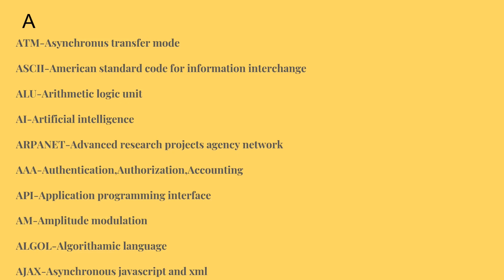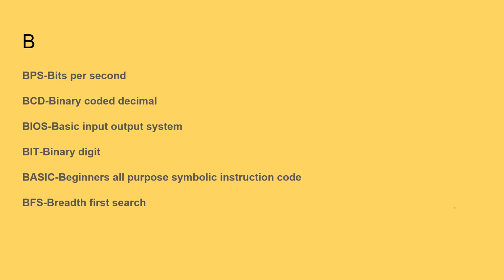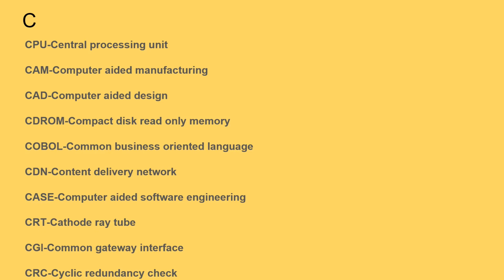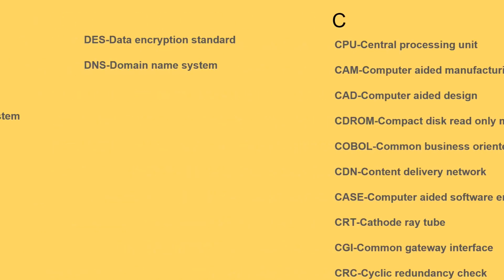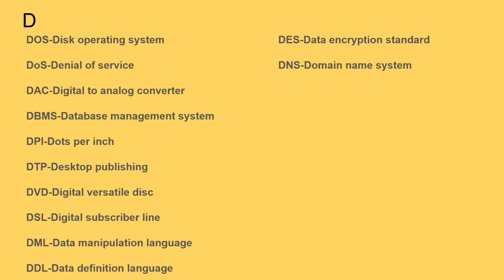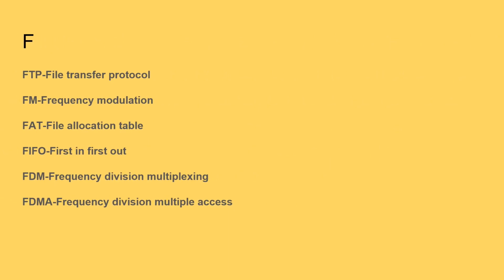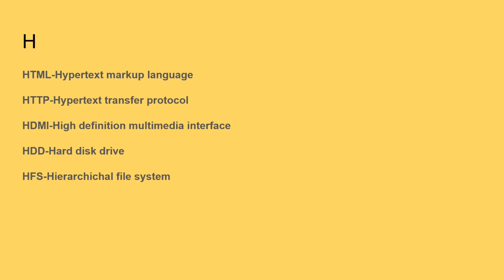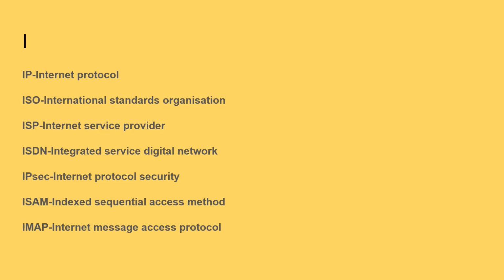Common Abbreviations in computers |Important Computer Abbreviations for SSC,PSC Exams | Net Educator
Computer Full Forms | Full Forms of Computer Abbreviations computer  for ugc net,bank exams,clerk ssc examinations | Common Abbreviations Related to Computer Science

Please do share your feedback about this video in the comment section ...